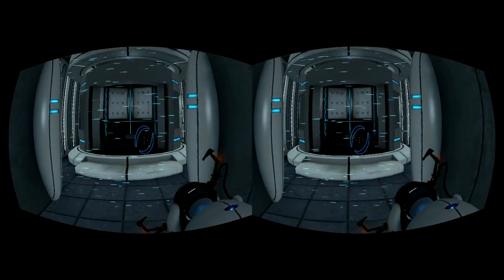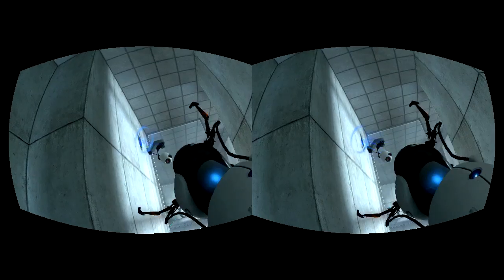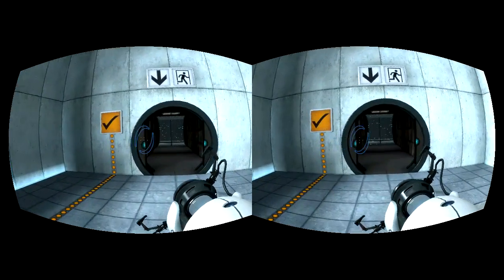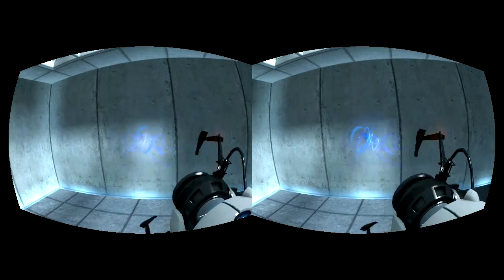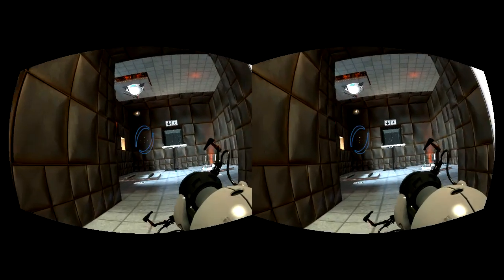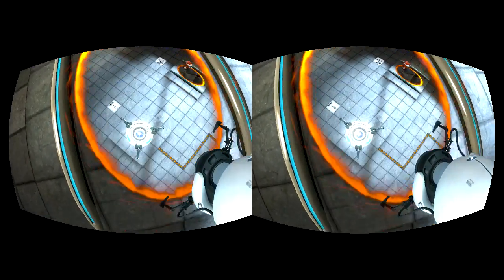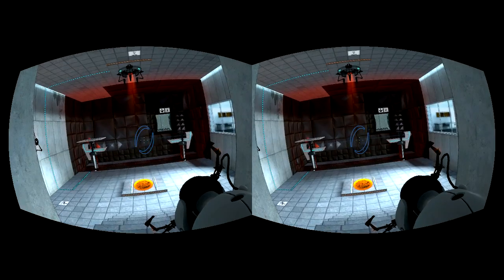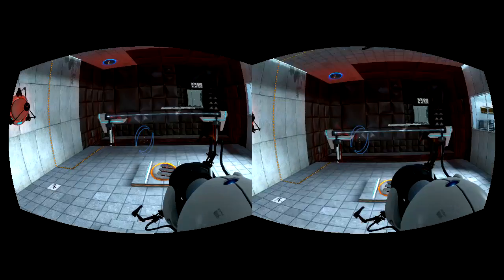Portal on Oculus Rift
Portal being run on the Oculus Rift with Vireio Perception driver.